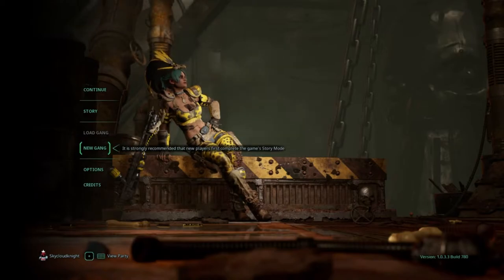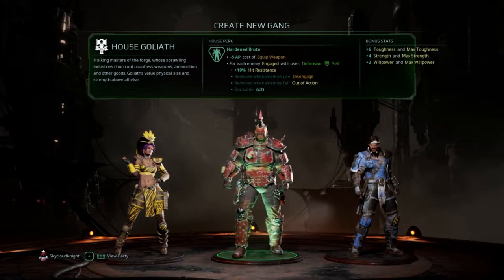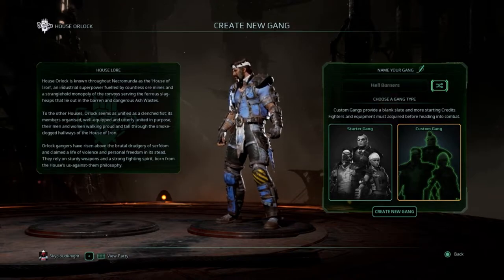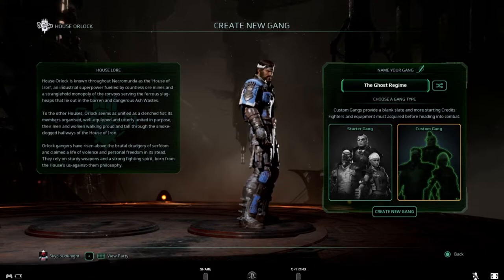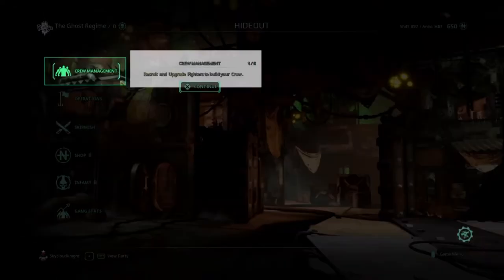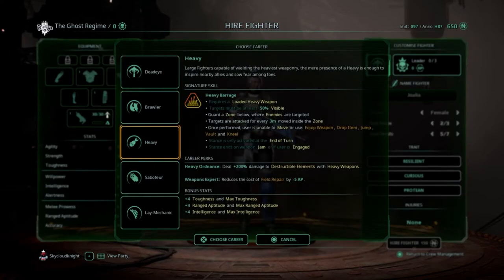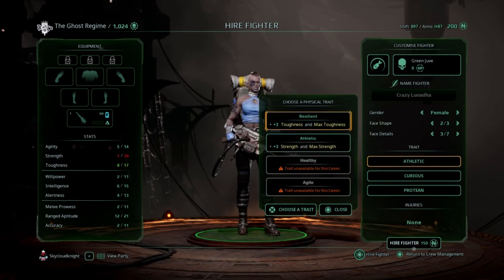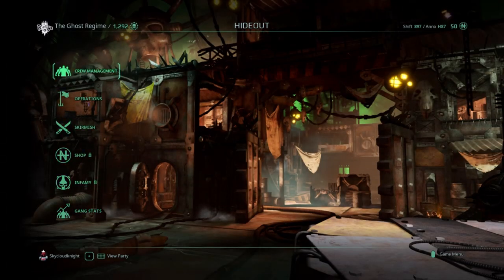Necromunda Underhive War Gameplay Episode 6 ------ Start my own Gang!!/The Regime is here!!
I am a new youtuber. Click that Like Button if you actually like the video.  Also, if you want me to do better as a youtuber, just comment it also.
I am not a good player, so if you have some tips, please leave it below! I am always welcome for any advice.
I just want to say that the reason I am start a gaming youtube channel during this harsh era is because I want to bring joy to everyone.
Stay Healthy Guys!!!